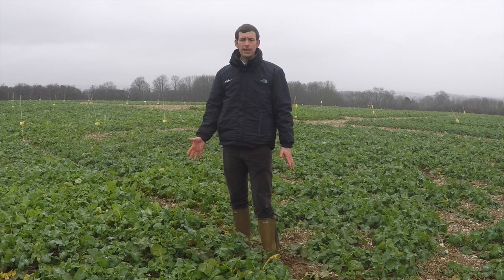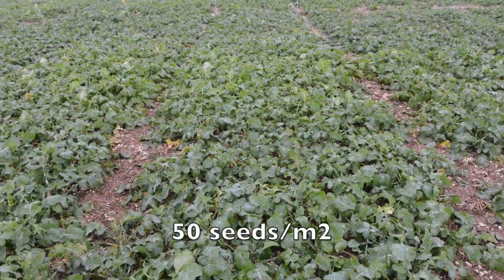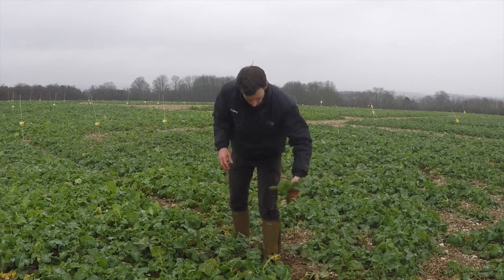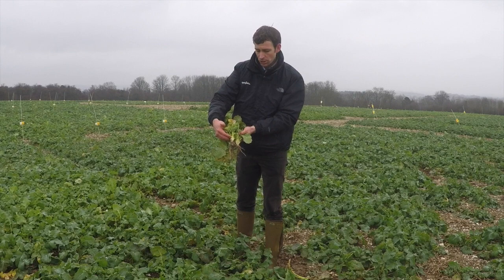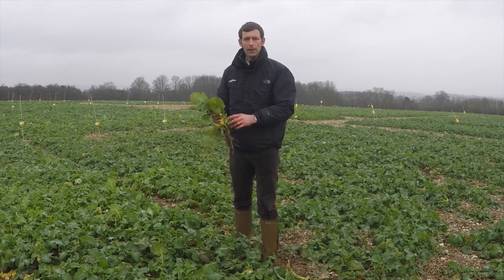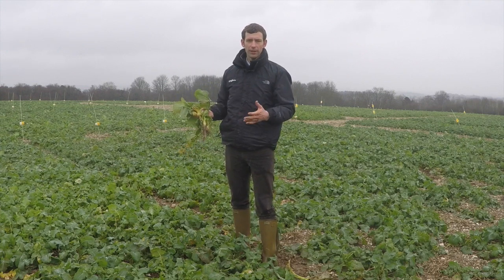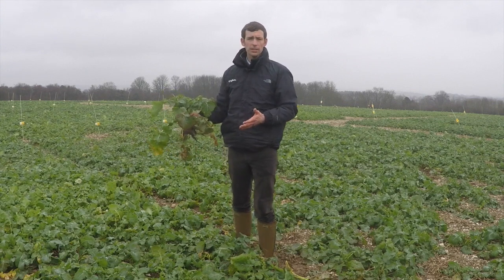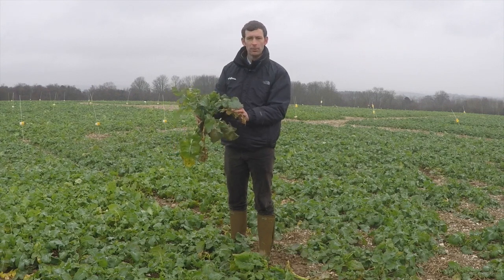Toprex naudojimo laikas (įjunkite lietuviškus subtitrus)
Kada tinkamiausias laikas naudoti Toprex pavasarį ir kokia įtaka daroma augalui naudojant augimo reguliatorių skirtinguose augimo tarpsniuose.